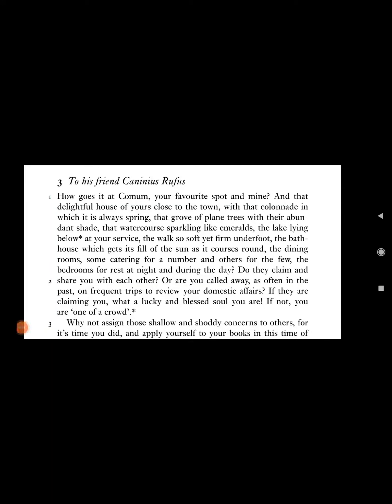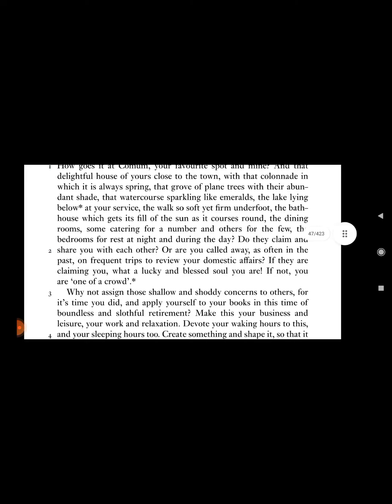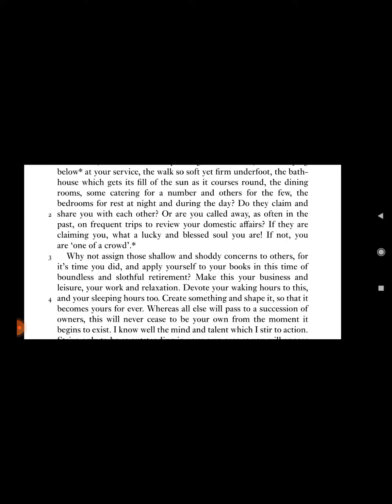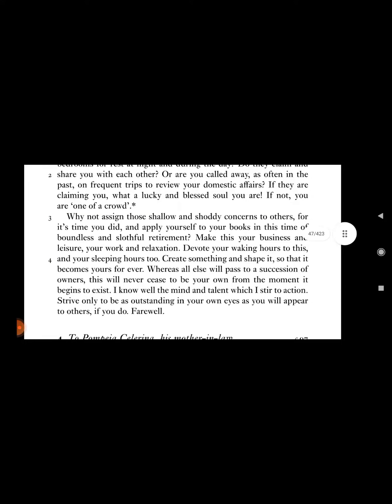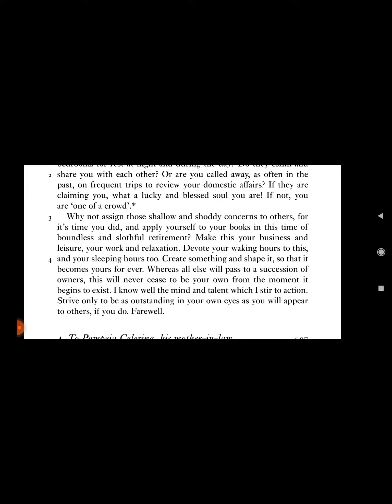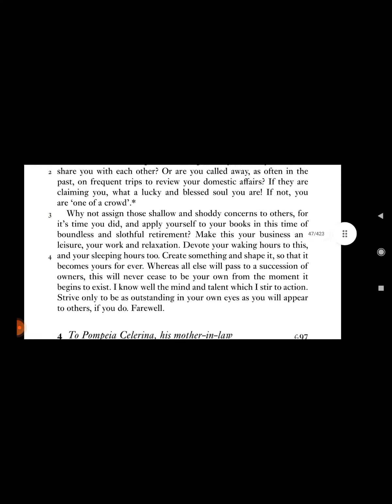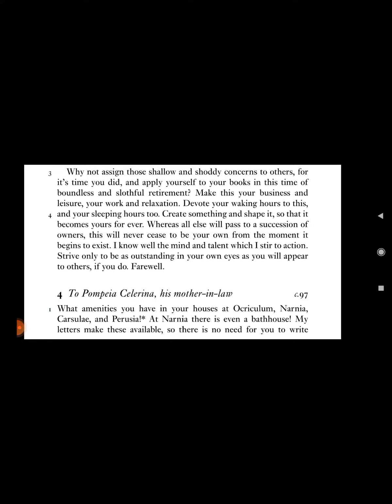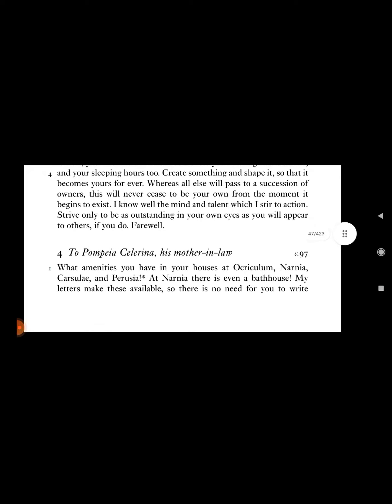Pliny the Younger, Complete Letters (Book 1, Letter 1.3)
Walsh, P. G. 2006. Pliny the Younger, Complete Letters. New York: Oxford University Press

Book 1
Letter 3: To his friend Caninius Rufus